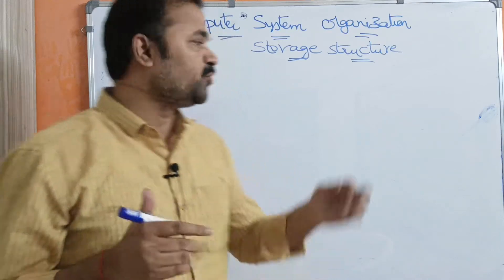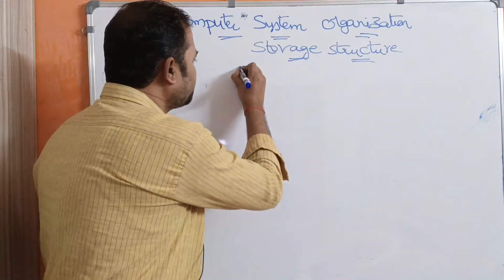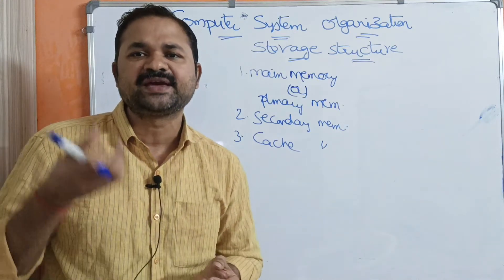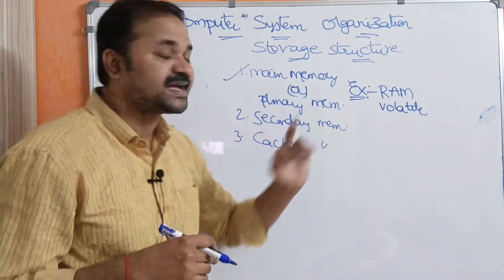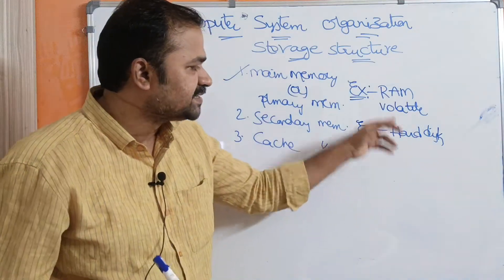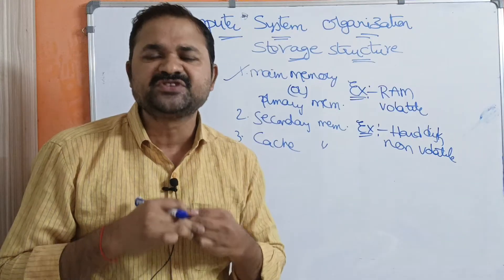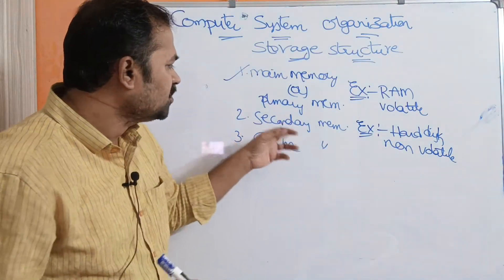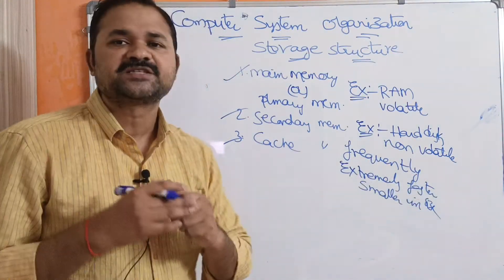Storage Structure in Operating system || Computer System Organization